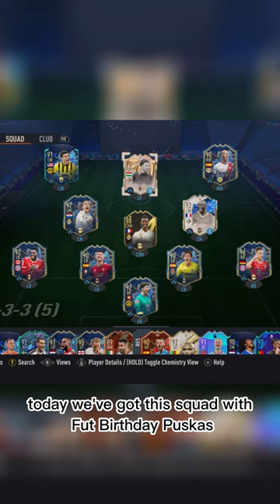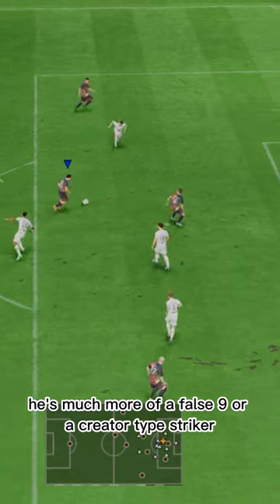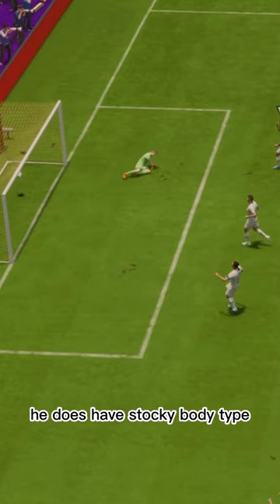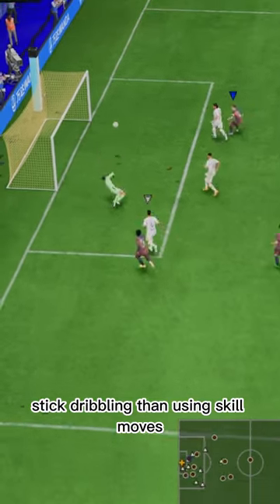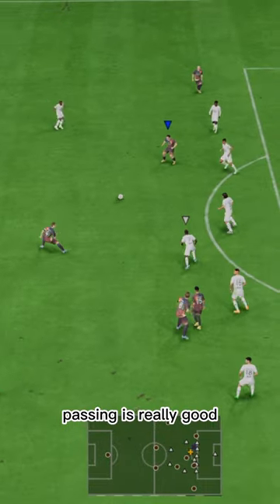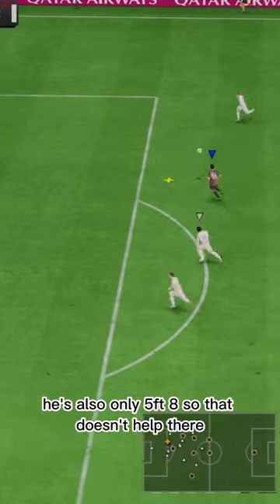Baller or BUST? FUT Birthday Puskas Player Review!